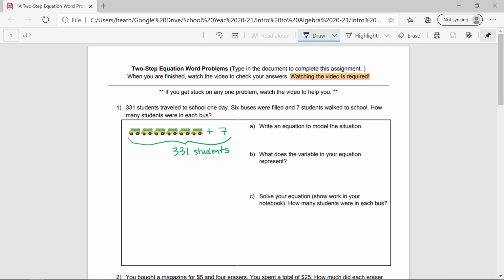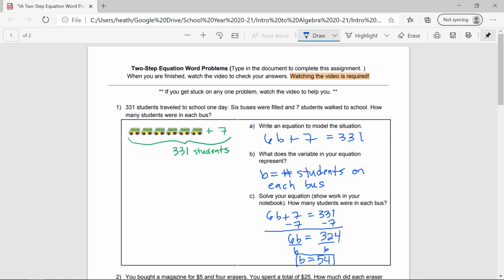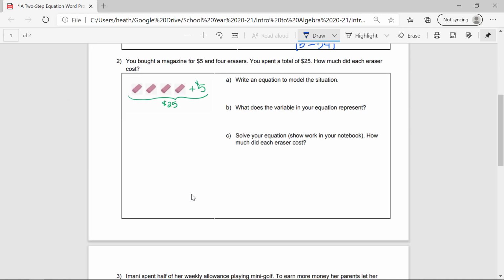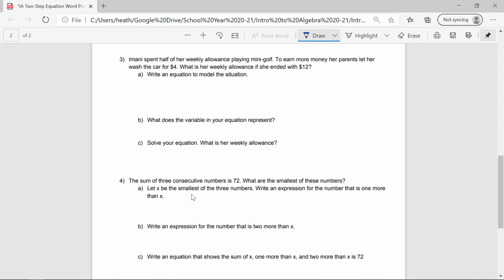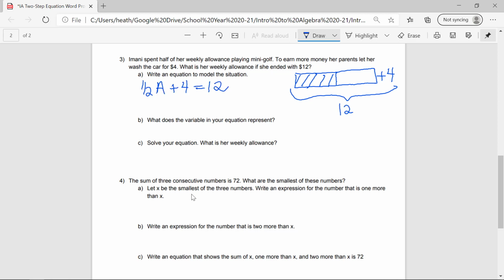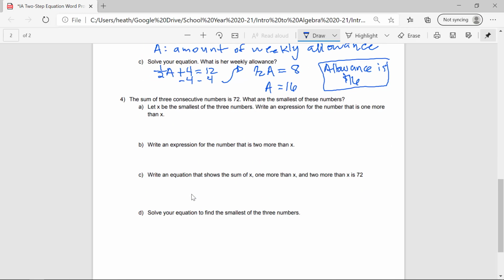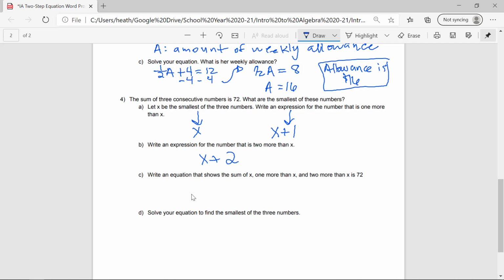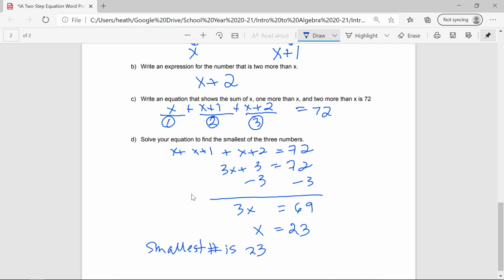IA TwoStep Equation Word Problems Solution Video